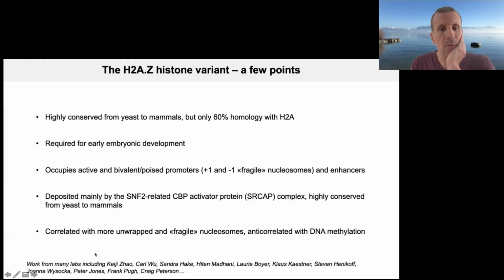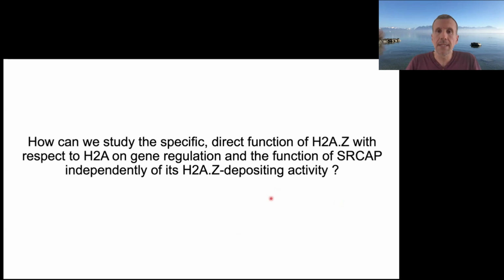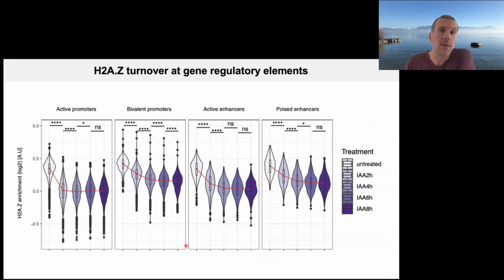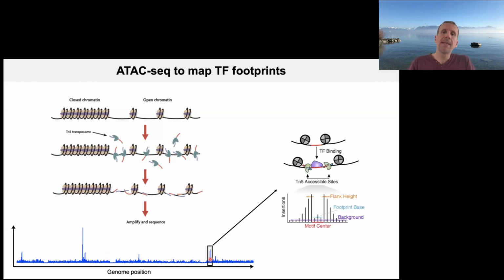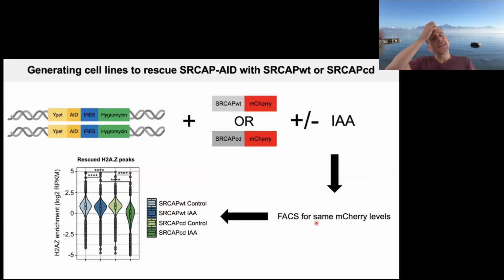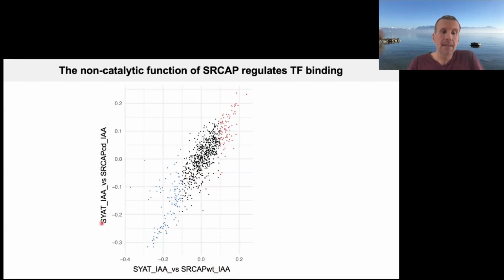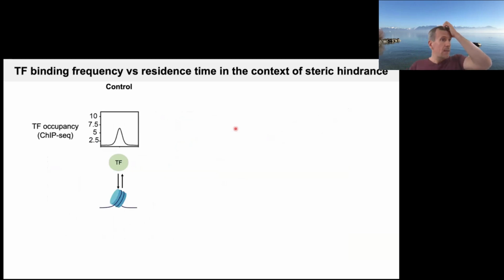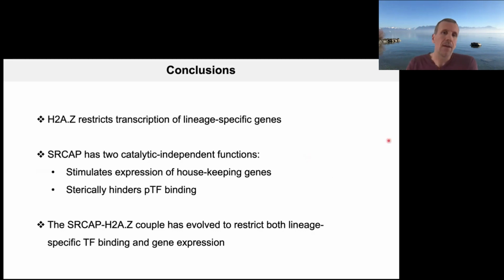David Suter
Seminar by David Suter entitled: Mechanisms of gene regulation by SRCAP and H2A.Z
Hosted by the FragileNucleosome community on May 21st 2025